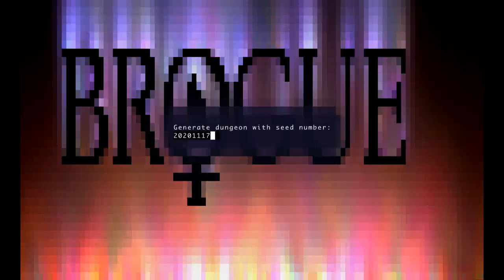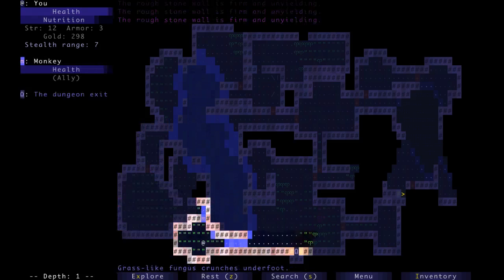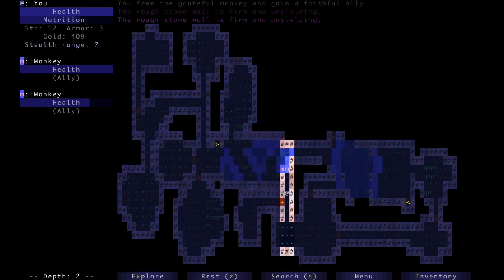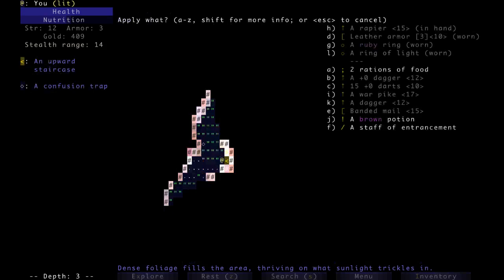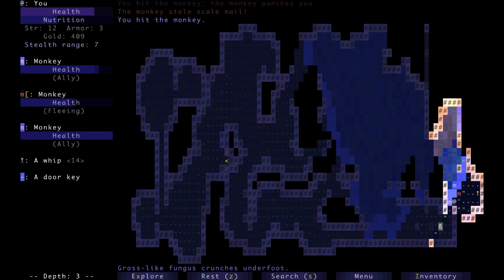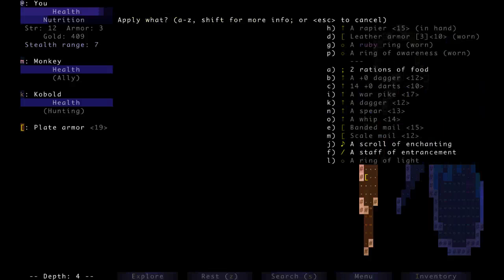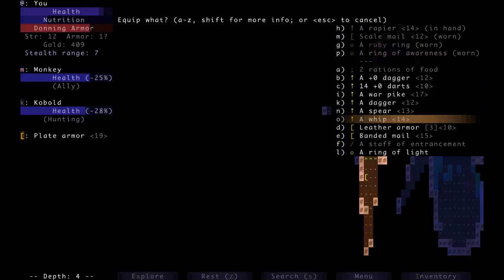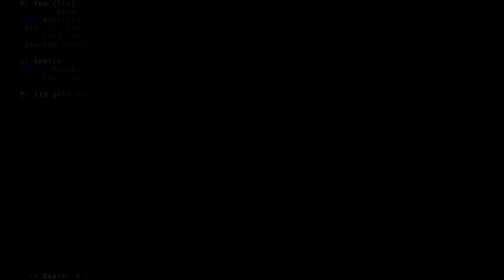DailyBrogue20201118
Daily Brogue play through for November 18th, 2020